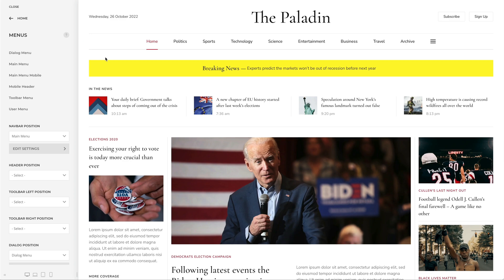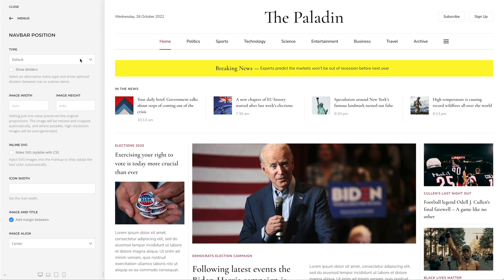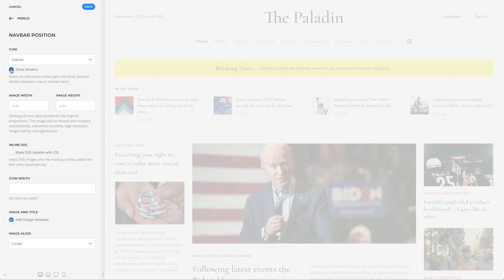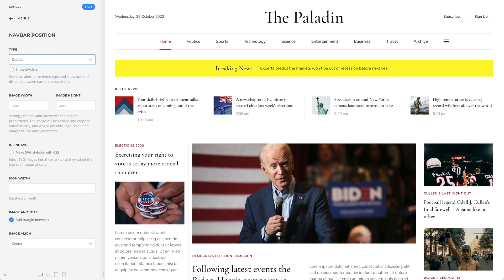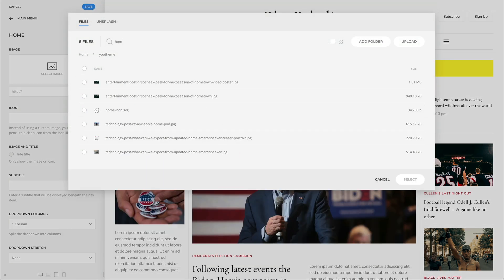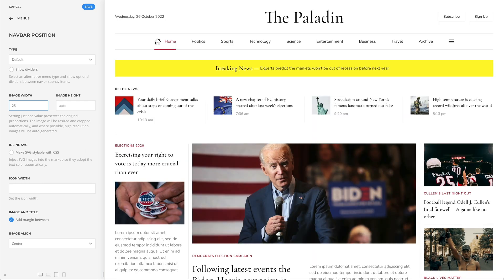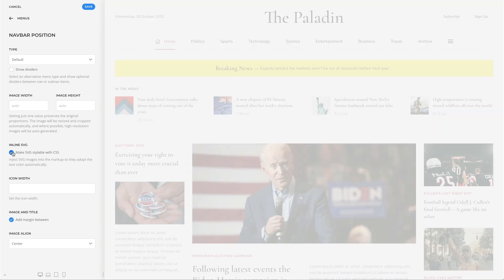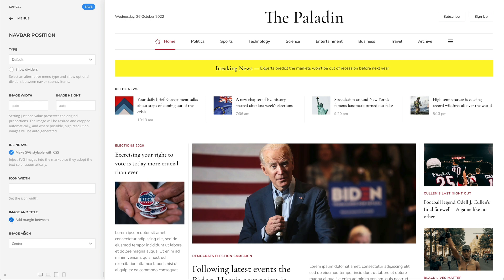Using Menu Position Options | YOOtheme Documentation (Joomla)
YOOtheme Pro introduces menu positions to Joomla. It's an easy way to publish menus on specific positions without having to create a Joomla module.

Once a menu is selected, a button appears to additional settings for the menu position.